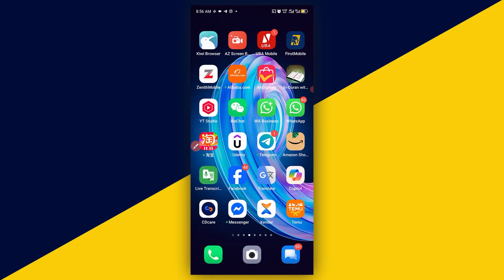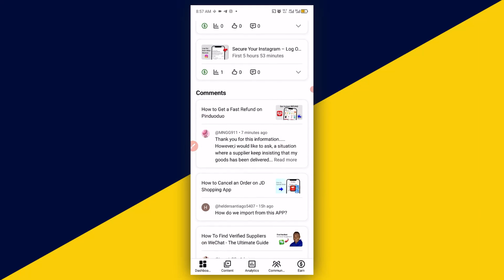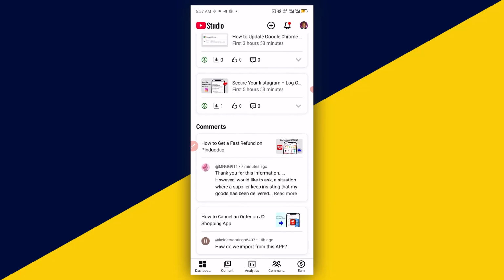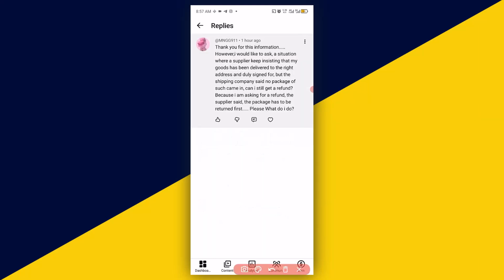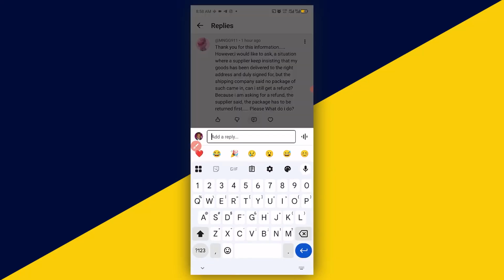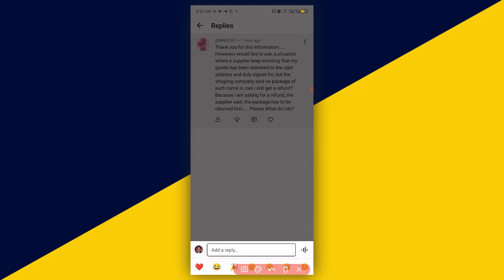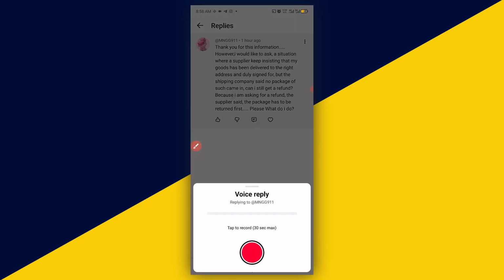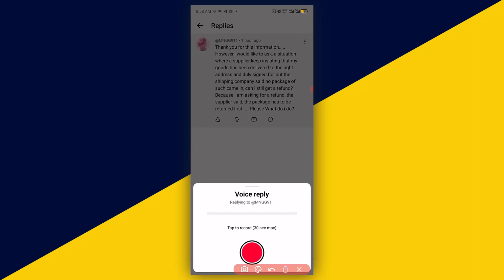Reply to YouTube Comments with Voice — New Feature Tutorial!